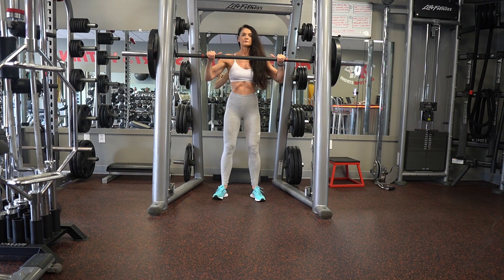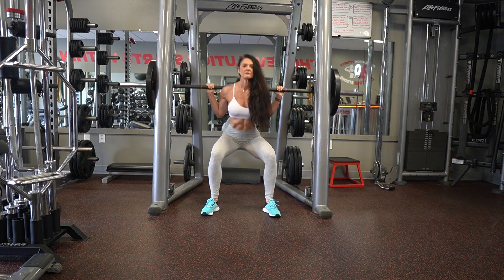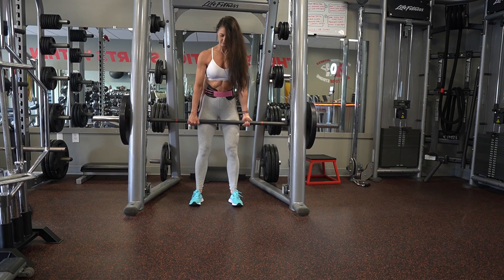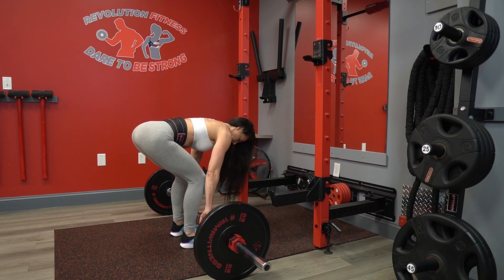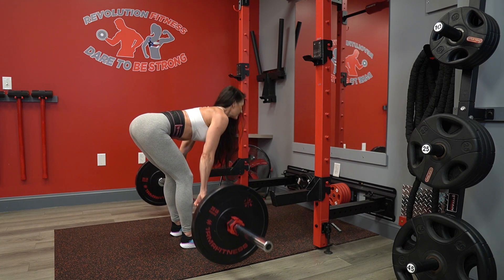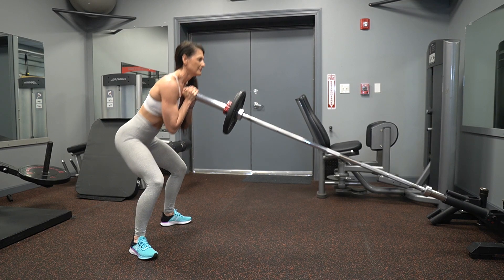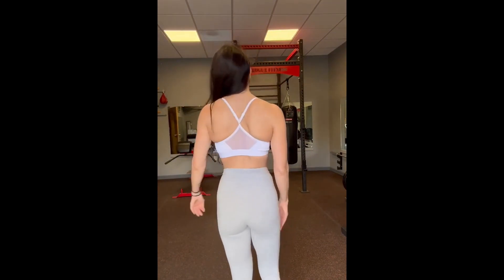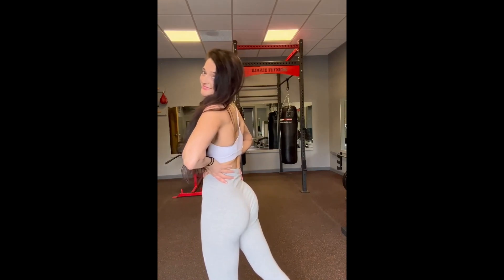Erin McDermott GLUTES AND LEGS!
My name is Erin McDermott and I am a registered nurse and fitness coach with a passion for fitness and healthy living. In today's video, we will be focusing on strength training exercises that are specifically designed to help ladies over the age of 40 build strong, toned glutes and legs.

As we age, it becomes increasingly important to maintain our muscle mass and strength, and these exercises are an excellent way to do just that. We'll be using a combination of the Smith machine, barbells, and the landmine to target these key areas, and I'll be demonstrating each exercise step by step to ensure that you're performing them safely and effectively.

So whether you're a seasoned gym-goer or a newcomer to the world of strength training, this video is for you. And if you want to stay up to date with all of my latest fitness tips and tricks, be sure to follow me on Facebook at Erin McDermott and on Instagram at The_Ethical_Nurse. Let's get started!